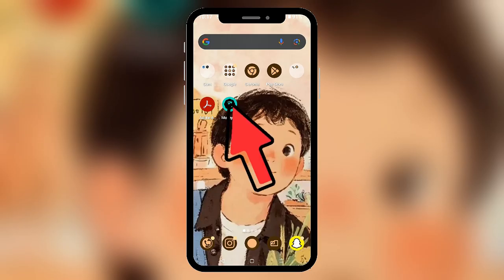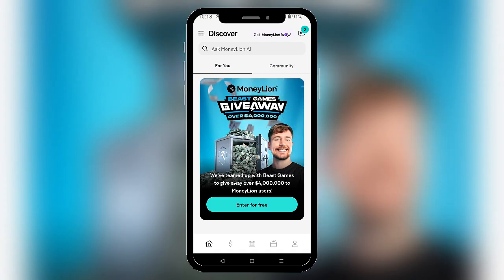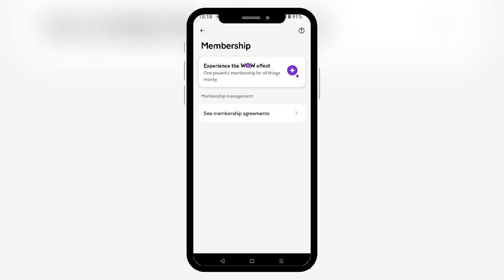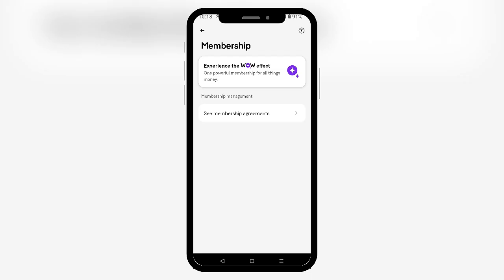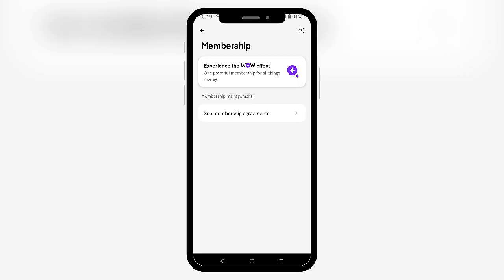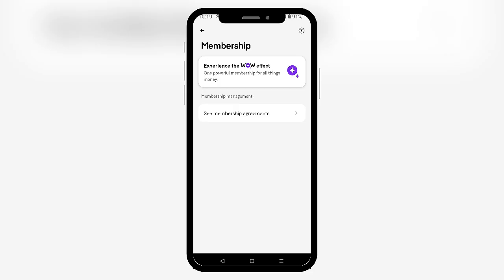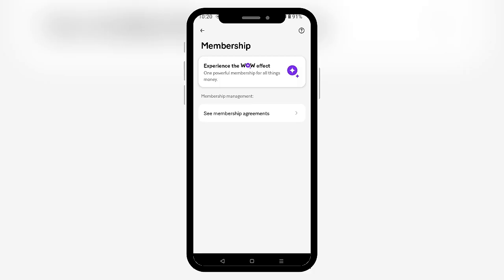How to Block Moneylion 2025?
Want to block MoneyLion and prevent transactions or notifications? This step-by-step guide will show you how to block MoneyLion from withdrawing money, stop payments, unsubscribe from services, and contact customer support to secure your account. Follow these steps to take control of your finances and stop unwanted charges.